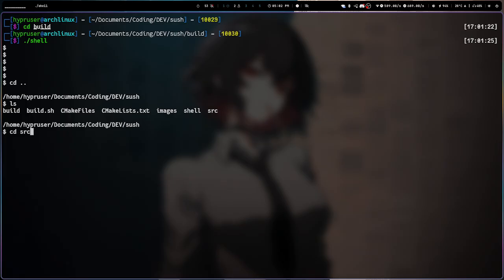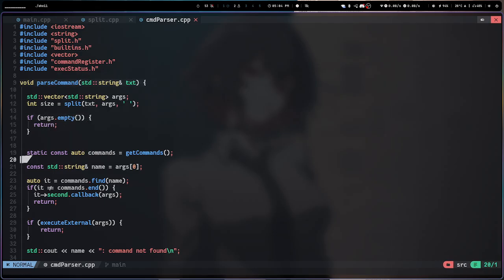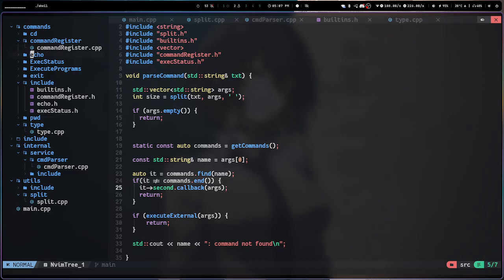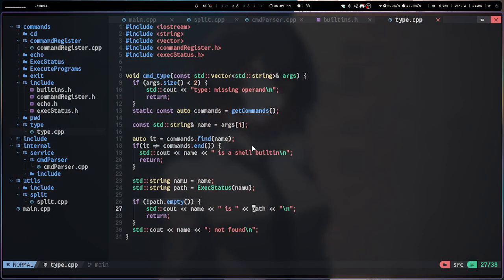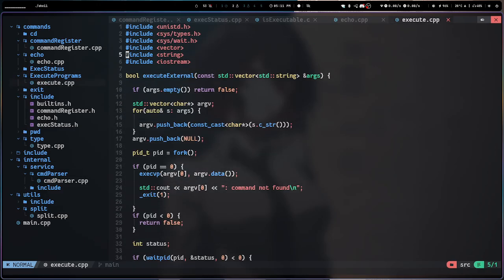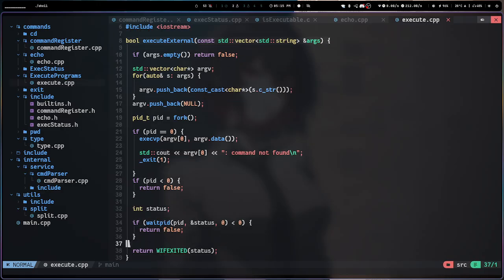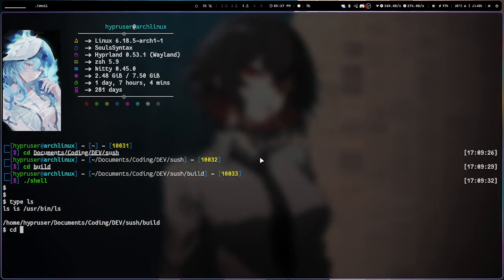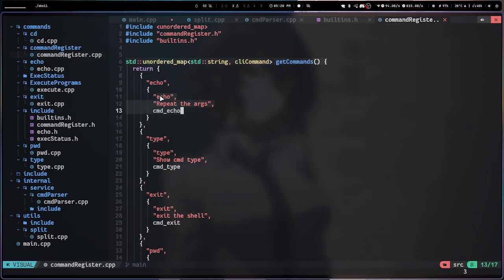How I made a UNIX like shell in C++ --- SUSH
This is just me making my own shell, SUSH Simple User SHell. It currently can execute external binaries and you can mostly use it as a daily driver without much problem if you don't require much advance features such as pipes, quotes and history.